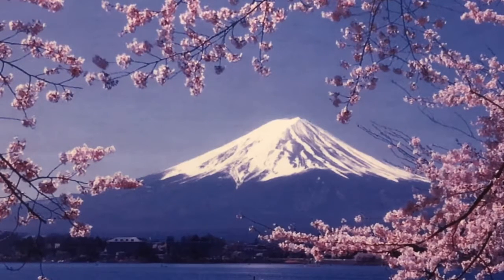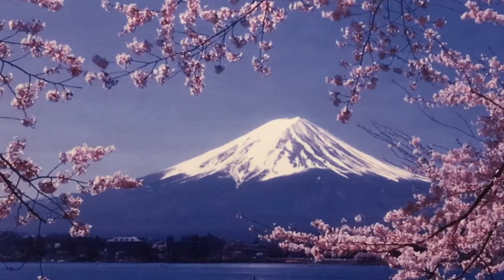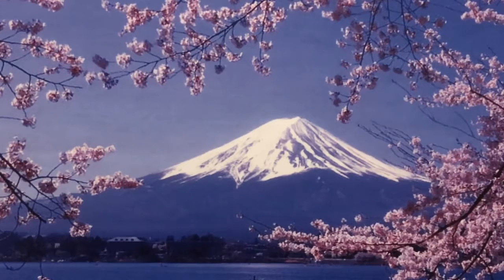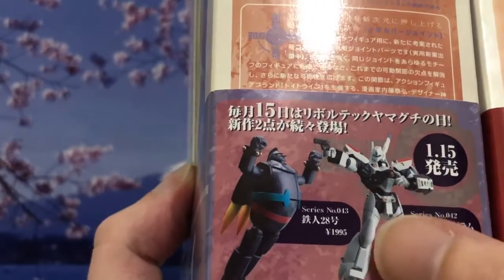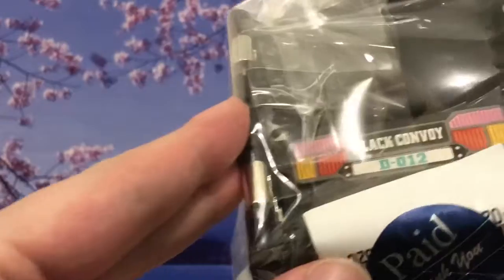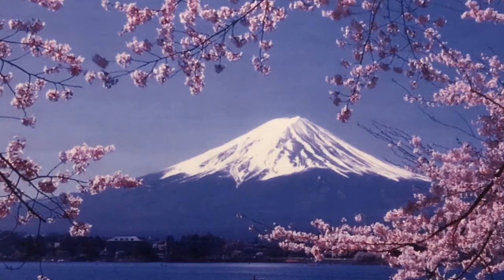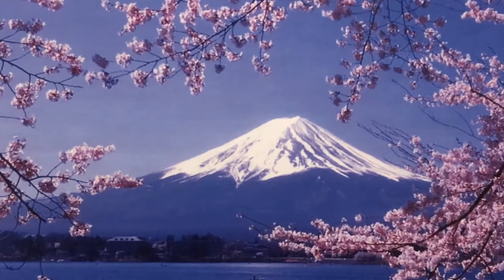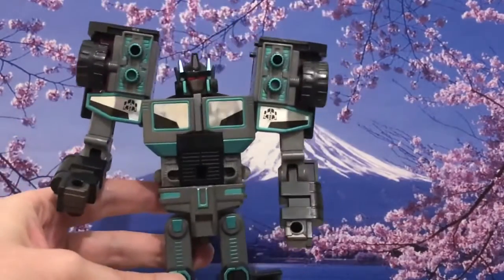Hobby Drifting Haul: Tokyo 10/19/20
I stopped by Book-Off this rainy Monday afternoon and came home with some good stuff at great prices.